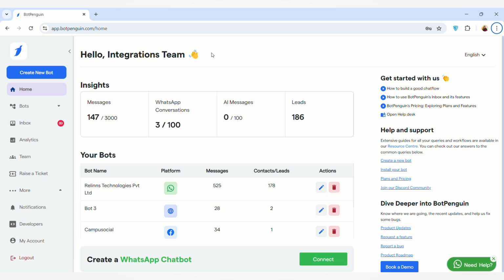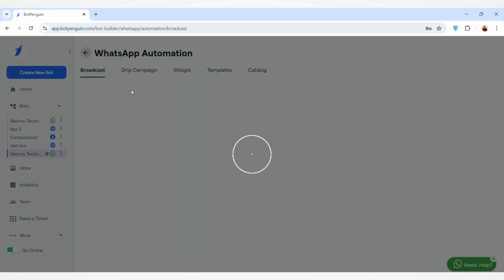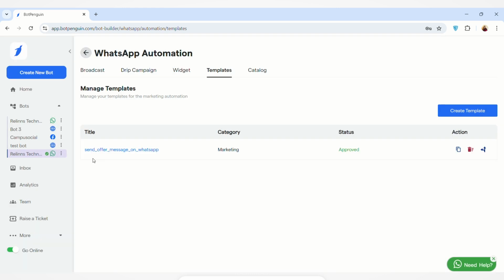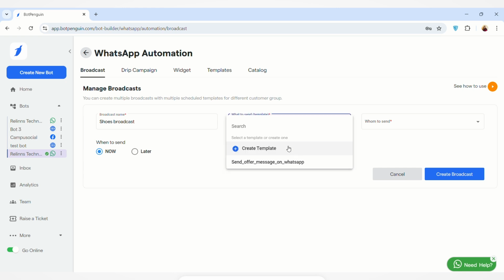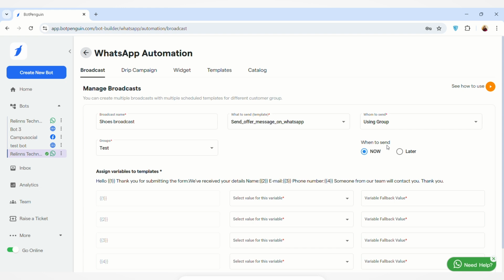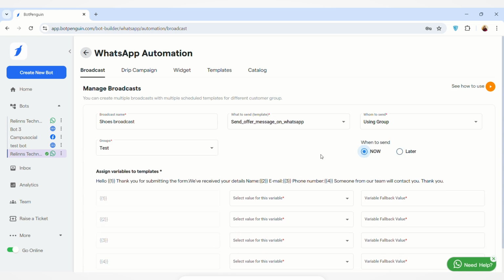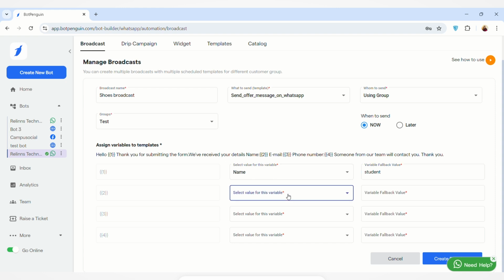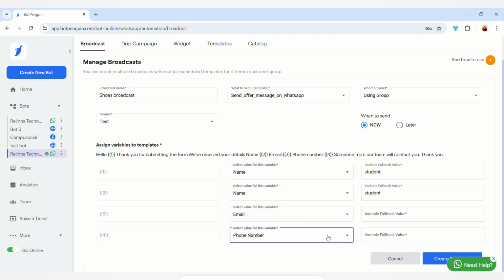How to Create & Manage WhatsApp Broadcast with BotPenguin | Full Guide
Want to reach hundreds of customers on WhatsApp without messaging them one by one?

BotPenguin lets you create and manage WhatsApp Broadcasts easily, allowing you to send personalized updates, offers, and alerts to your audience...all in just a few clicks!

In this tutorial, we’ll show you step-by-step how to set up and manage broadcast campaigns from your BotPenguin dashboard. Whether you’re a small business or an enterprise, WhatsApp Broadcasts can significantly improve your engagement and sales.

✔ What WhatsApp Broadcast is and how it works
✔ How to create a broadcast list in BotPenguin
✔ Uploading/importing contacts for broadcasts
✔ Personalizing messages with user data
✔ Scheduling broadcasts and tracking performance
✔ Best practices to stay compliant with WhatsApp policies

Why Use WhatsApp Broadcasts?
They’re perfect for:
Sending product or service updates
Promoting sales and limited-time offers
Notifying customers about appointments, shipping, or events
Automating customer re-engagement

No coding or technical setup required. BotPenguin makes it simple, fast, and effective!
Got questions? Ask them in the comments...we're always here to help!